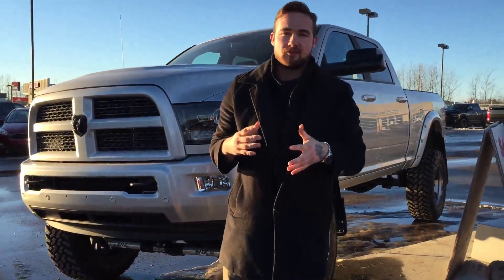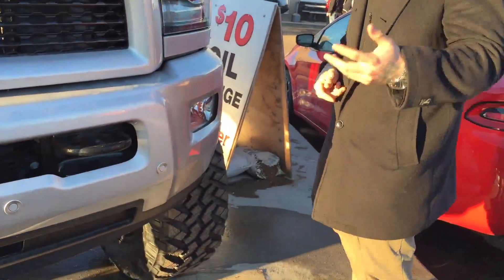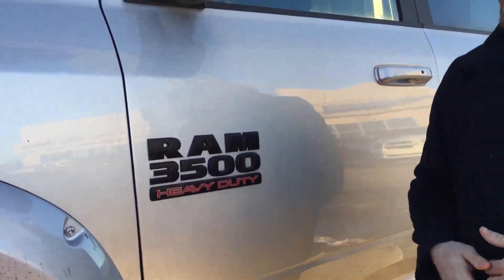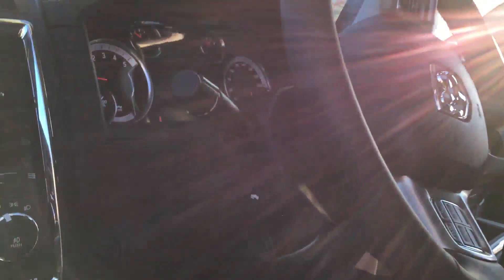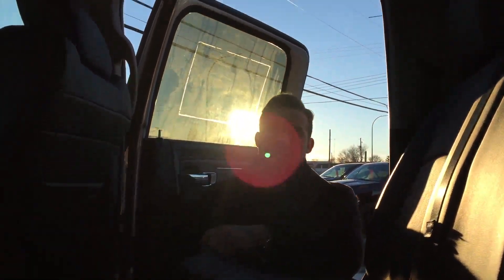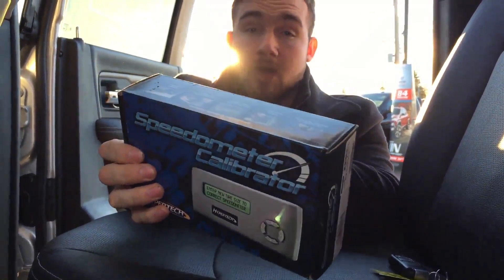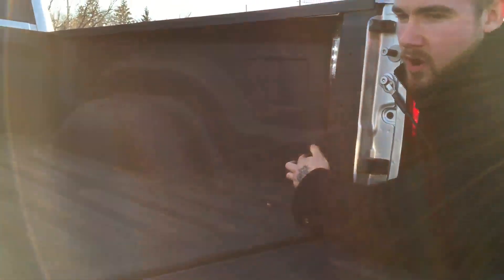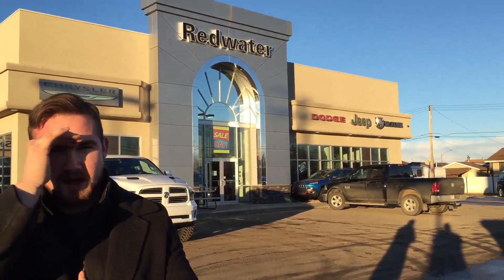2017 Ram 3500 | Laramie Trim | Rig Ready Ram | Redwater, AB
Stock # 7R33932

The wait is over and Travis’ secret is out at Redwater Dodge, Home of the $10 Oil Change and Rig Ready Rams.

Step inside this 2017 Ram 3500 Laramie Rig Ready Ram powered with a 6.7 litre Cummins, fully equipped with the Sport Appearance Package. You've got a 6 inch BDS lift, fully equipped with Fox 2.0 shocks on all 4 corners, as well as dual steering stabilizers in the front. Rolling on a 37 inch Nitto Trail Grappler tire and we've got brand new Rockstar 3 rims on this one here.

Email Travis personally at or anyone on our team at . There's nowhere else to buy a lifted truck in Canada, aside from Rig Ready Rams.

Redwater Dodge
4716 48 th Ave
Redwater, Alberta
T0A 2W0